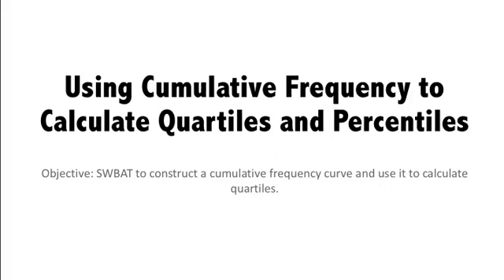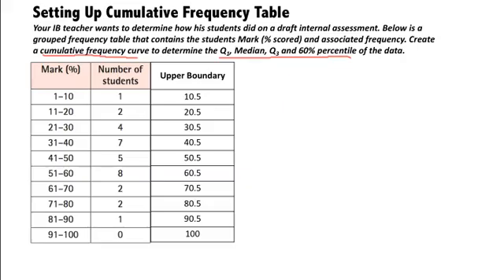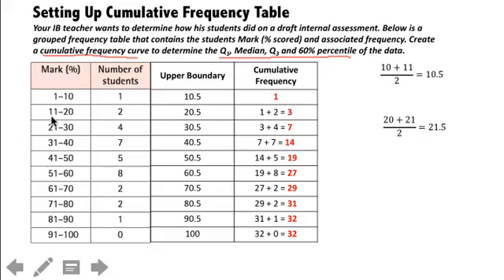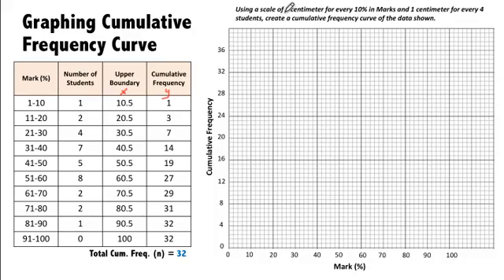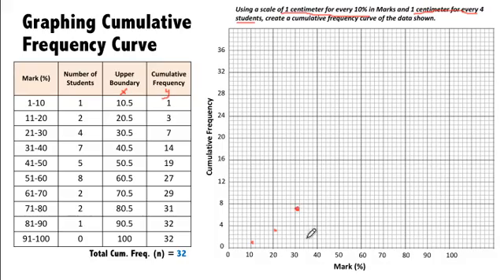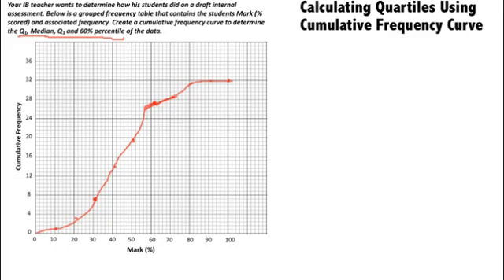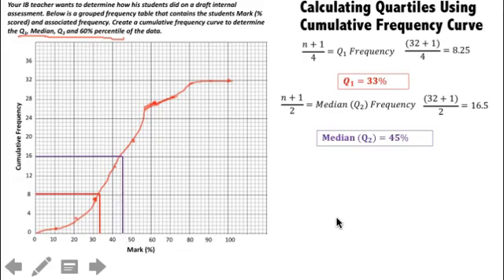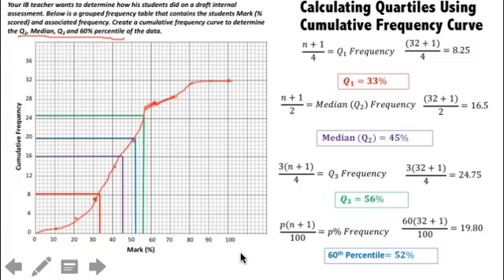Cumulative Frequency Graphs: Calculating Quartiles and Percentiles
Building cumulative frequency graphs and using them to calculate quartiles and percentiles